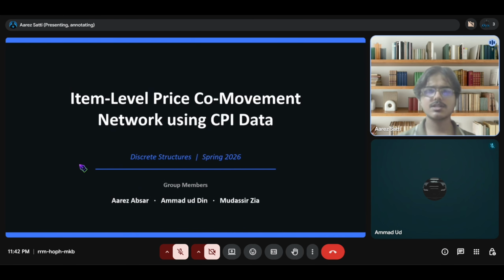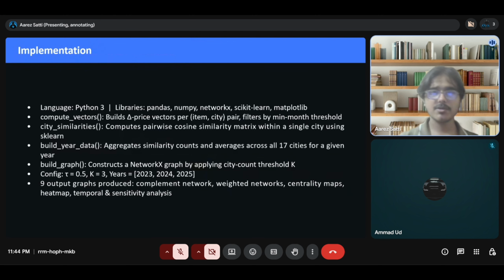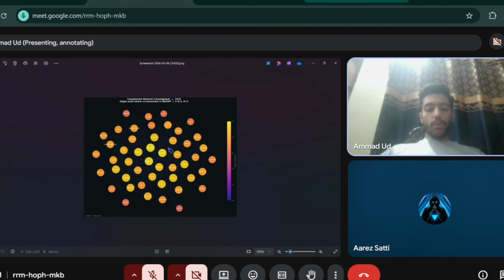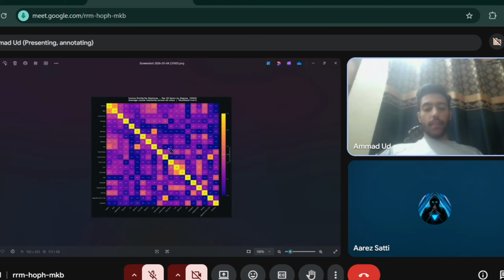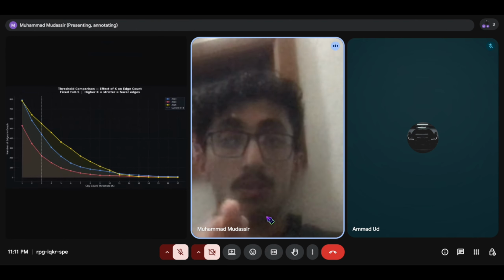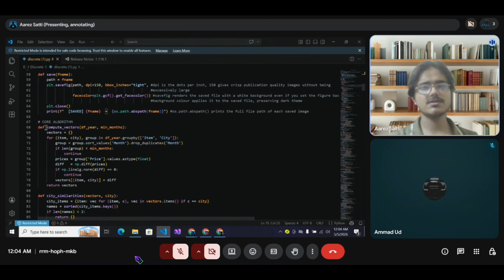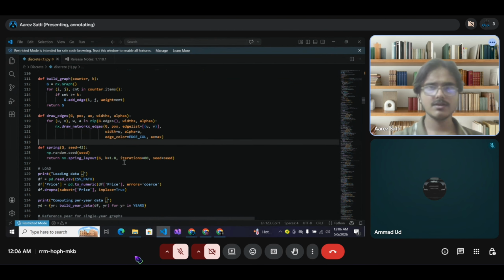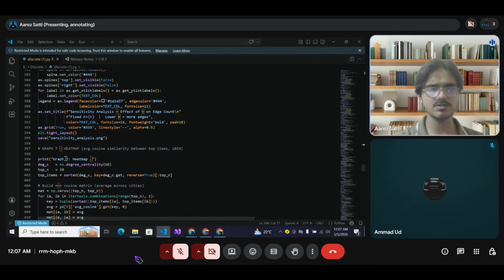Discrete Structures Project | Aarez | Ammad | Mudassir | FAST - NU